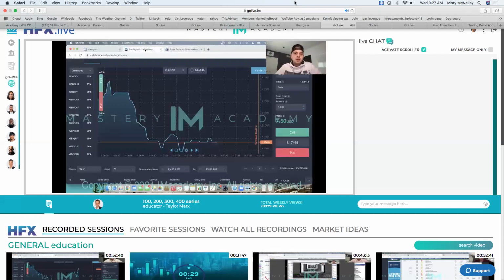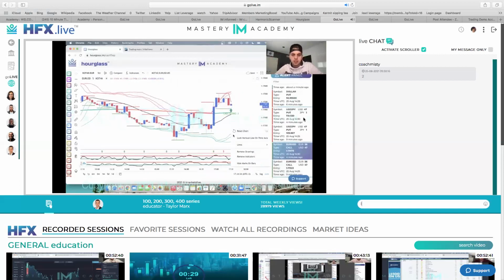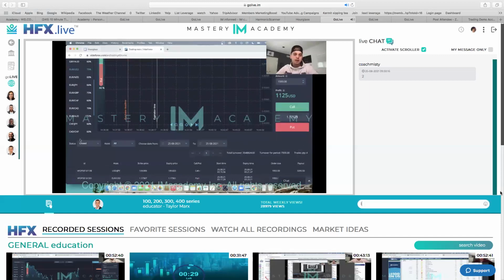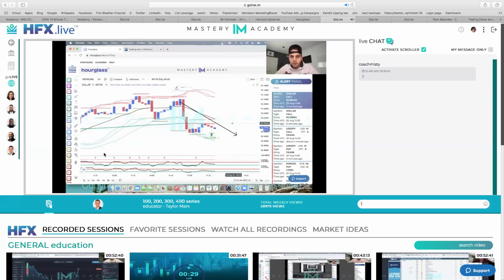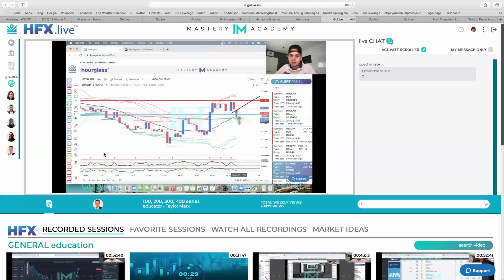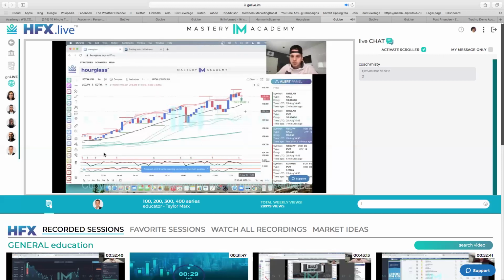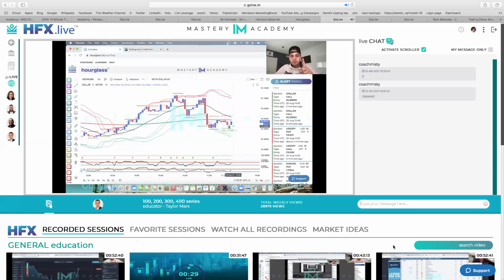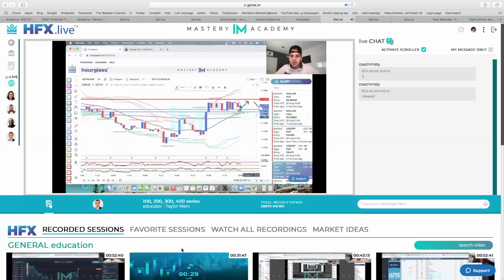CashTrap 3 0 Training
Everyday people that have never made a DOLLAR online are making lifechanging money with us with NCREASE TRADING!  We will place people under you and build your team.

Countless live trading sessions with master traders  24/7

For tips and tricks in forex trading join my free group

in!